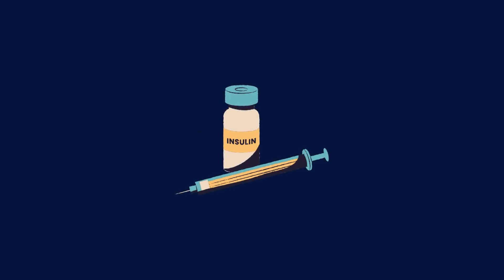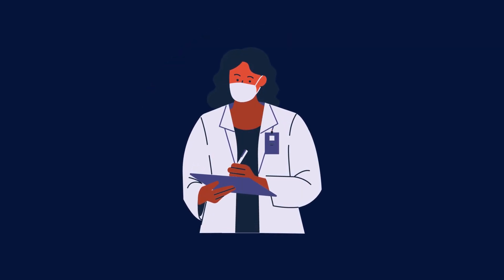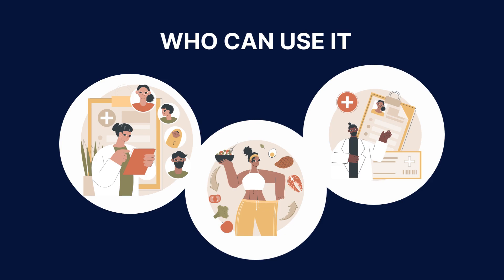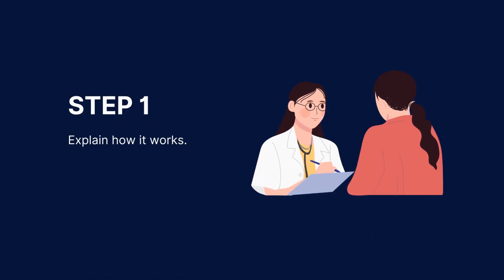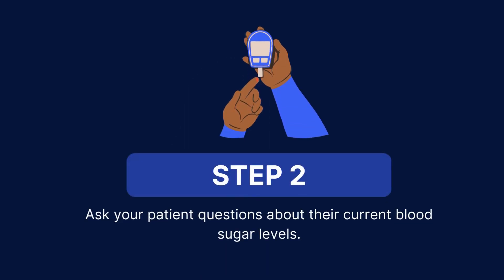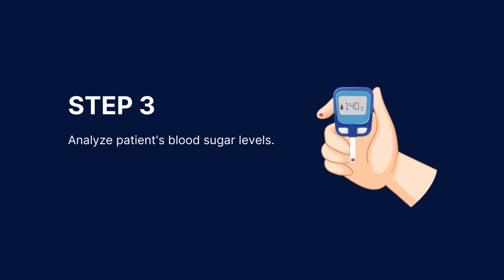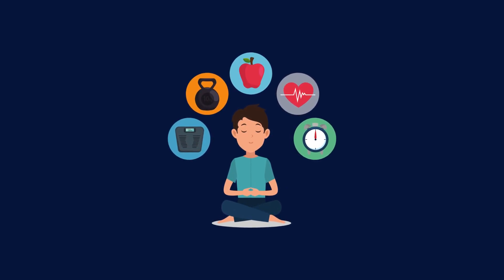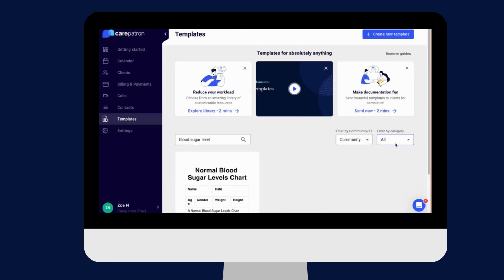Normal Blood Sugar Level Charts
Introduction 0:00
What is a Normal Blood Sugar Level Chart? 0:03
Who can use Normal Blood Sugar Level Charts? 0:57
How to use a Normal Blood Sugar Level Chart 1:05
How to use in Carepatron 2:07